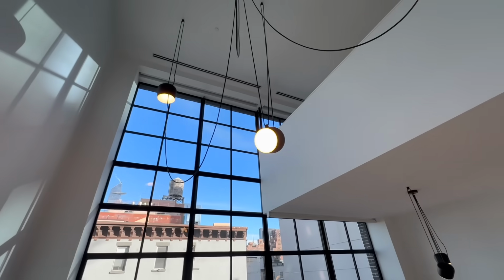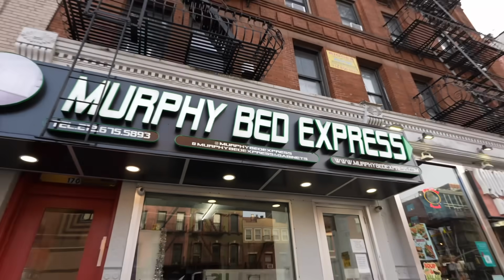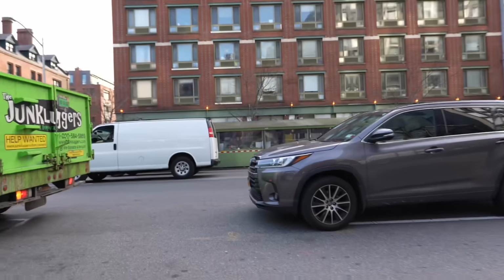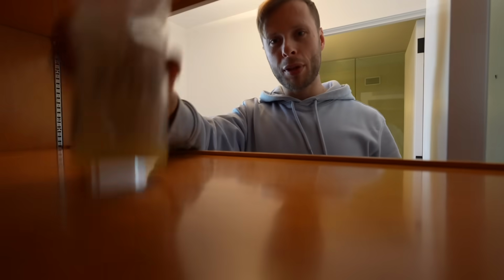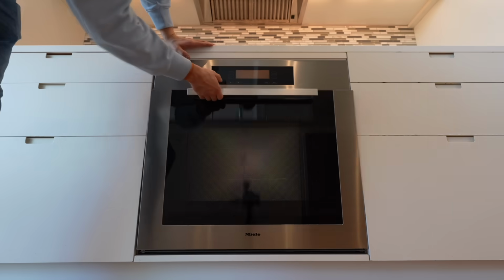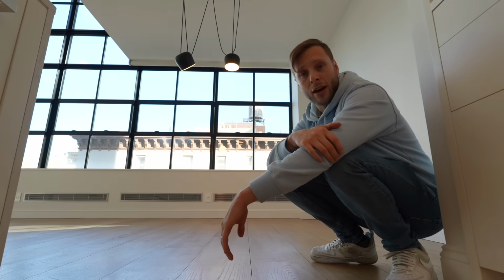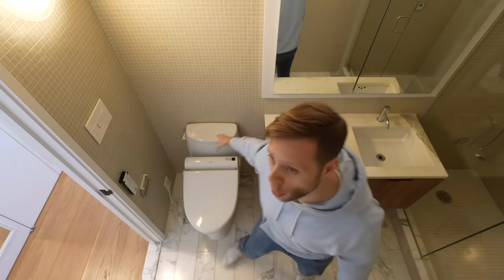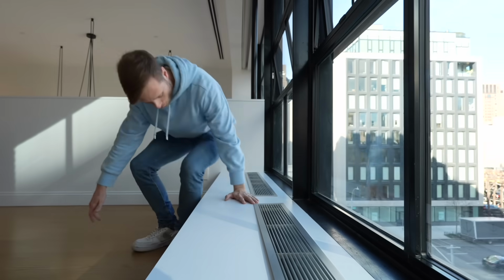Living in a Billionaire’s Secret Warehouse Apartment in NYC…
licensed professional specific to your needs.

This cool loft looks like something out of a warehouse, complete with 20 foot ceilings. It would definitely give you the NYC experience, but is it worth it?

Living Soul - Shiruky // Urban Reverie = Chill Cole // Moon Lillies - Baegel

Need Music?

**Everything used to make this video**

[Main Camera]
[Pocket Camera]